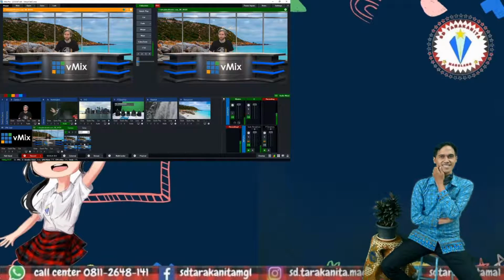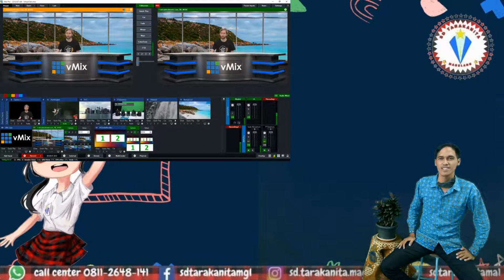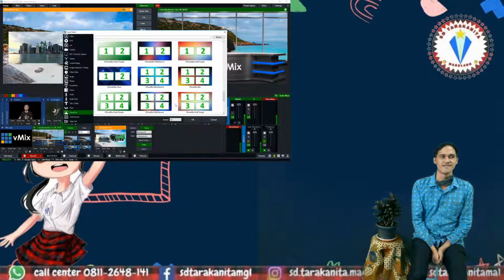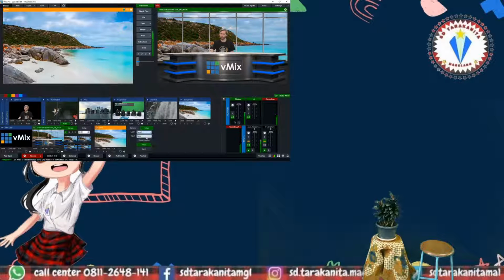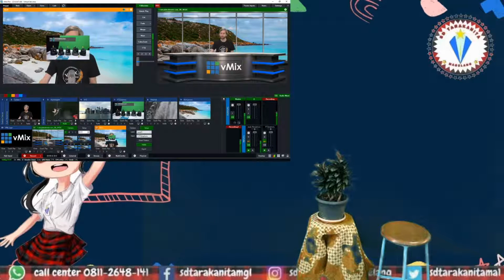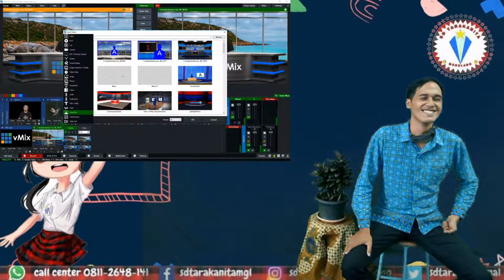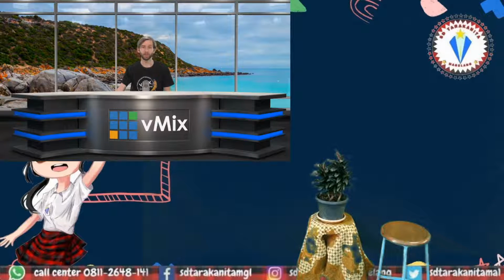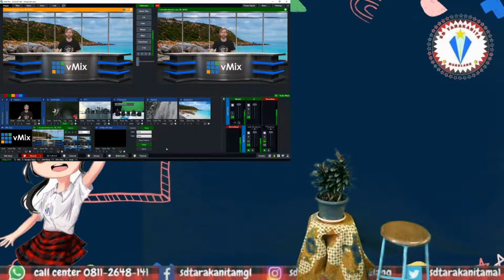Ig Arief's Live broadcast